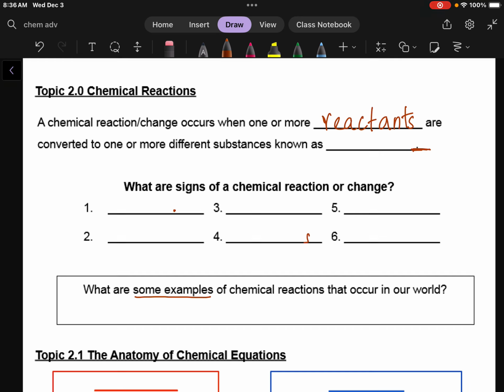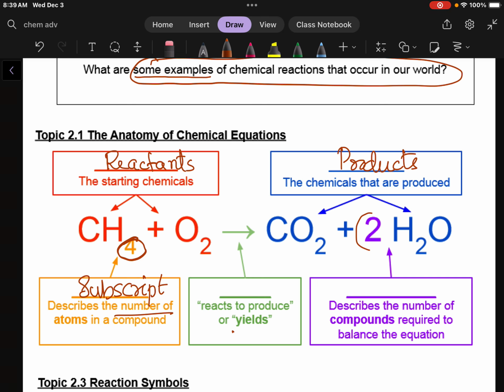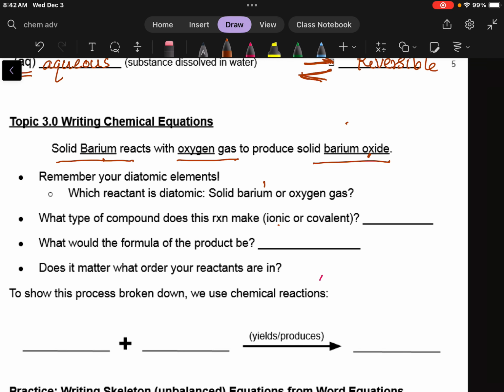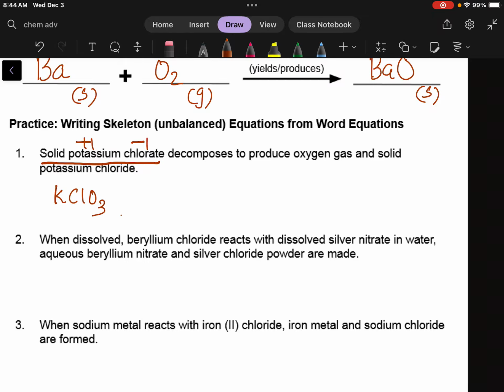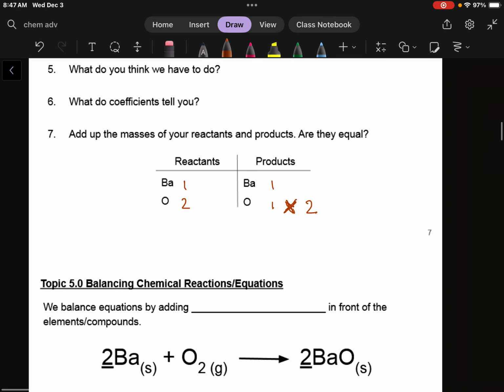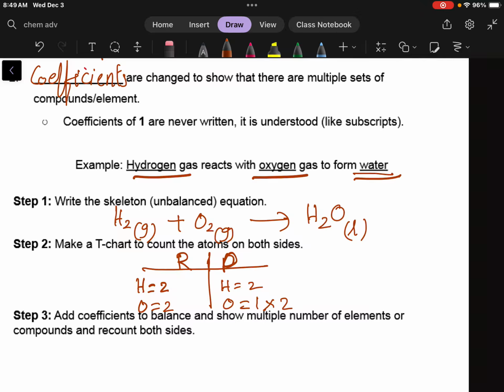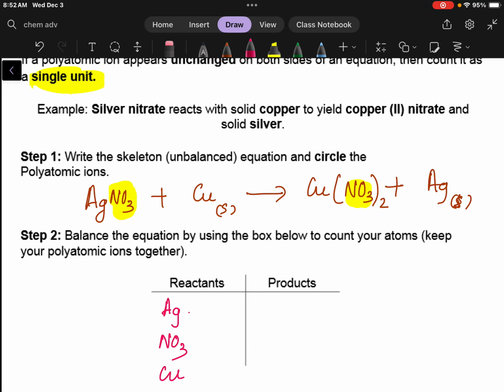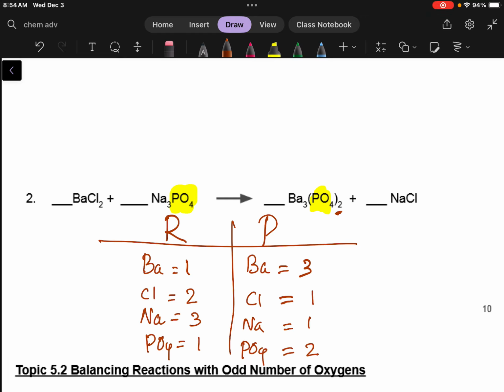December 7, 2025